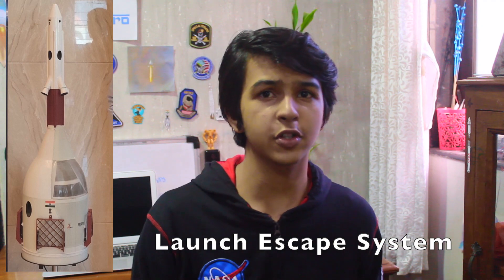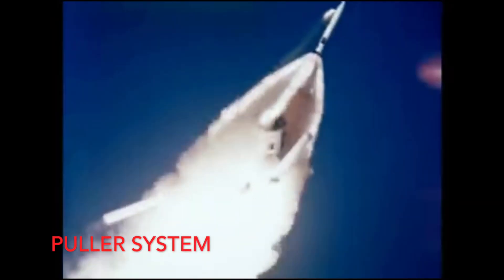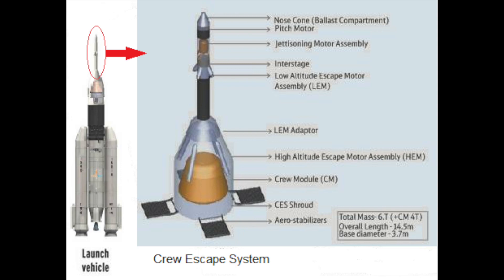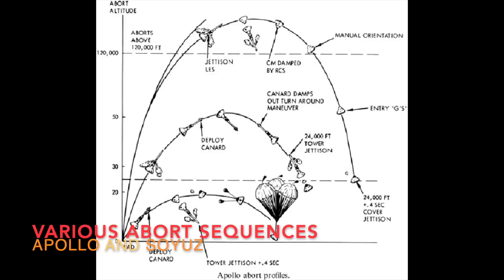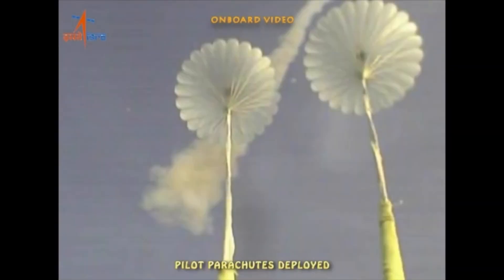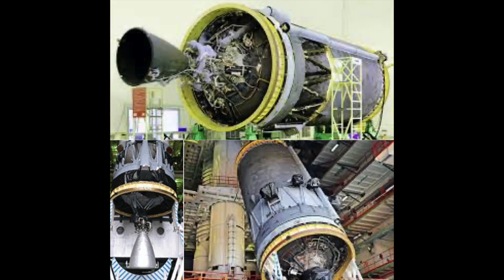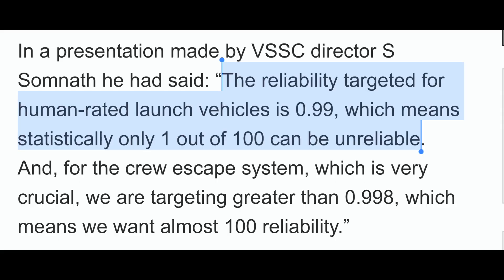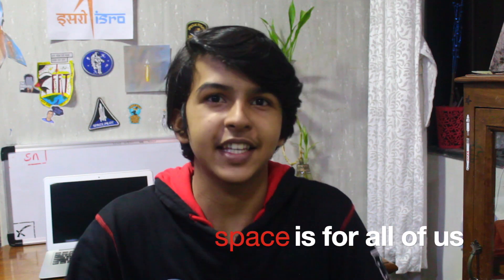Gaganyaan Launch Escape System (LAS) | ThrustCurve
ISRO's Gaganyaan spacecraft which is being developed has a a very traditional Launch Escape System but its for a reason : Heritage Reliability!
the LAS helps the astronaut safely abort from a sudden anomaly caused by the rocket, on the pad or in flight using solid rocket motors on top to separate the spacecraft from the rocket and take it to a safe distance away from the explosion.

A video by ThrustCurve, and the Eieght D group, courtesy of Pranav Gayatri, Megh Menghani and Tejas Kamble.

SPACE IS FOR ALL OF US.